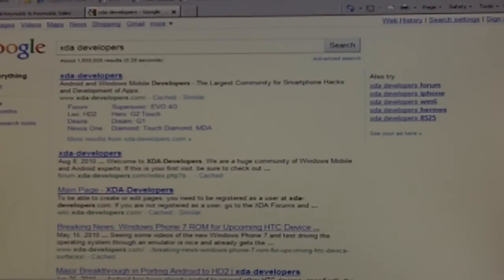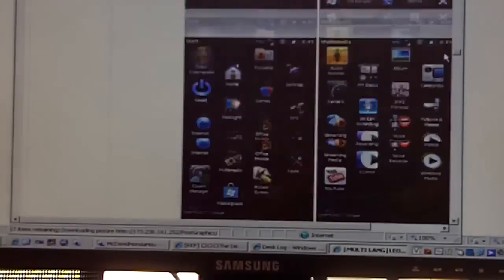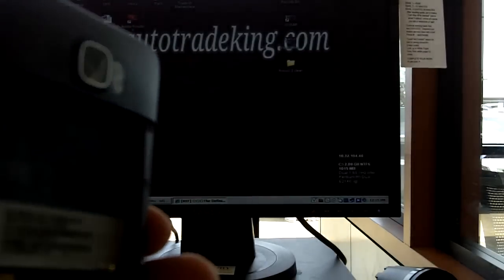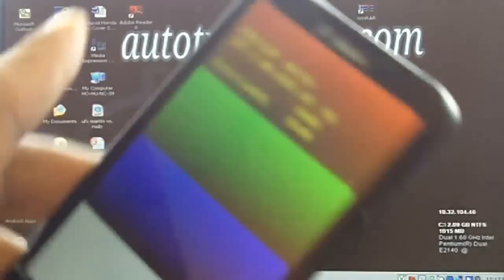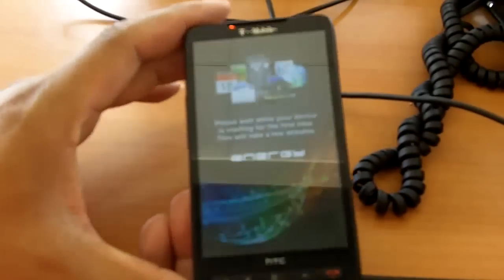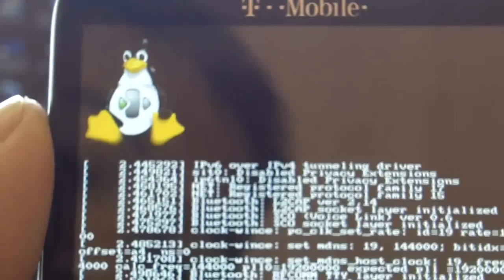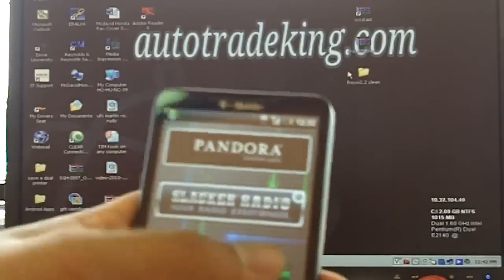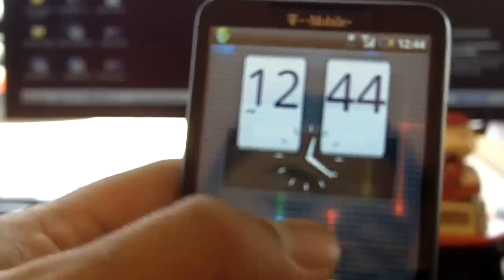How to Install android 2.2 Froyo working smooth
i will show you how to install the new 2.2 froyo, first you have to flash the HardSPL and install new  rom, im showing you in the video